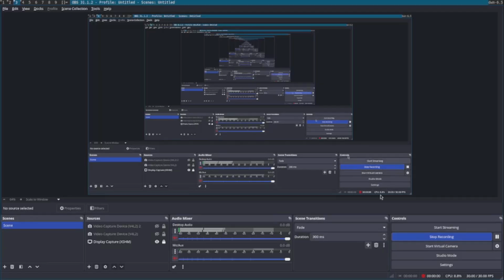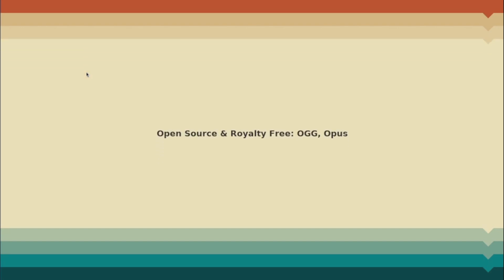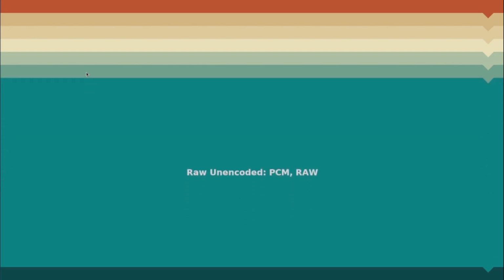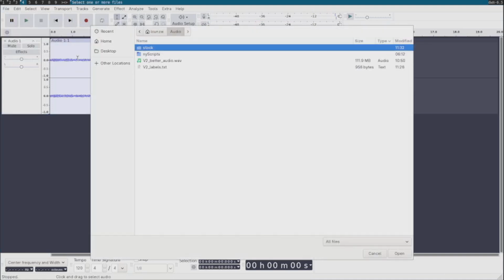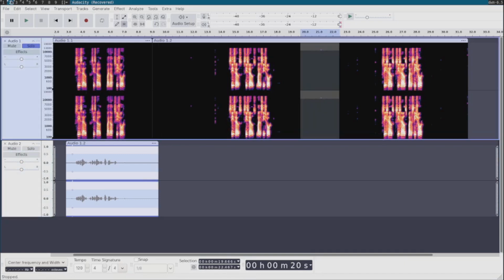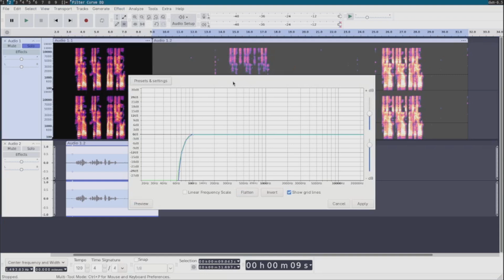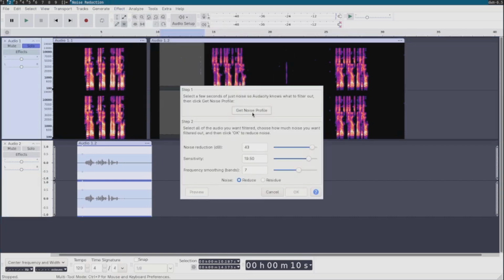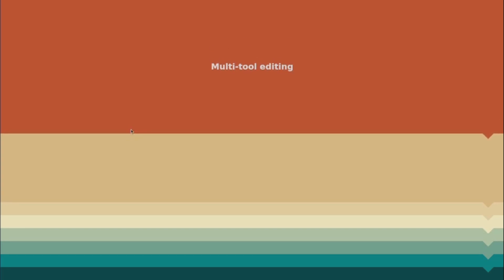Start Audio Editing the Right Way: Free AI + Audacity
No need to spend big on expensive software — this beginner-friendly guide shows the essential tools and techniques you need to start editing audio like a pro.

In this video (10 min 35 sec), you’ll learn:
✅ Why Audacity is the best free audio editor for beginners
✅ Essential tools inside Audacity you’ll actually use
✅ How to combine free AI tools with Audacity for powerful results
✅ Practical tips to clean, edit, and enhance audio without the overwhelm

Whether you’re editing for YouTube, podcasts, voiceovers, or school projects, this is the toolkit to get started the smart way.

💡 Free AI Tools Mentioned: [add links if you want]